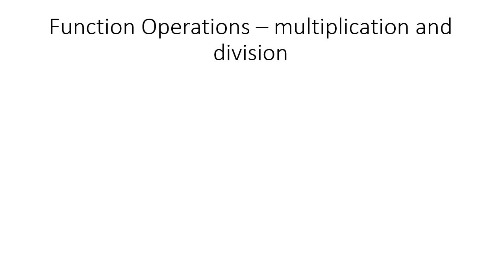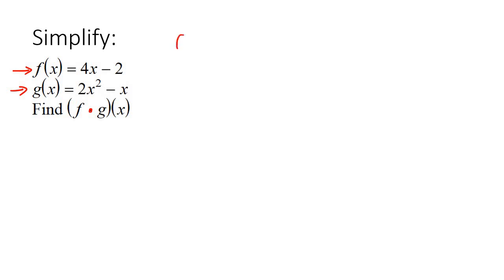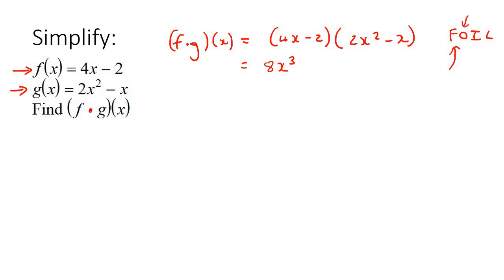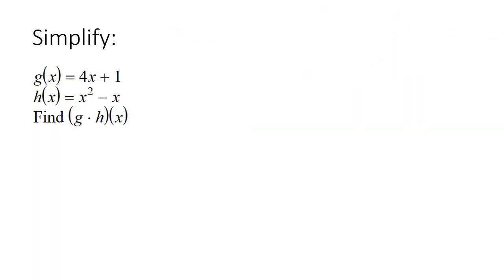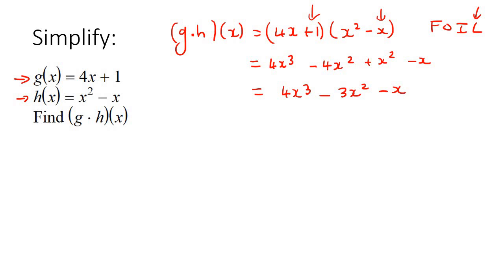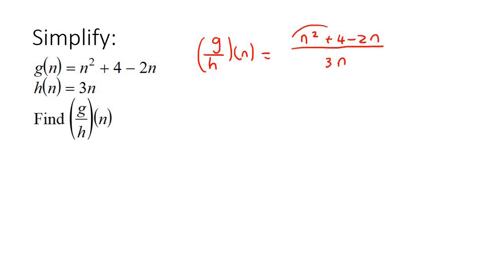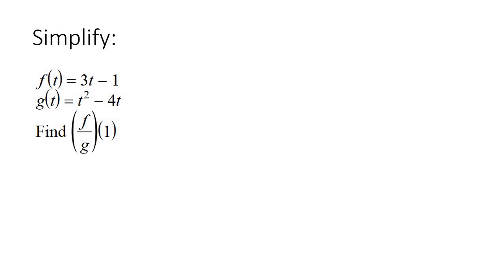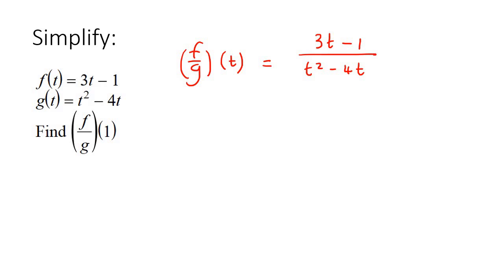Multiply Divide Functions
This algebra video teaches how to multiply and divide functions. It is ideal for learners doing algebra in the American High School Curriculum but is also suited to all other learners.